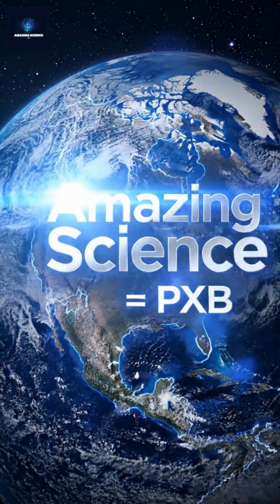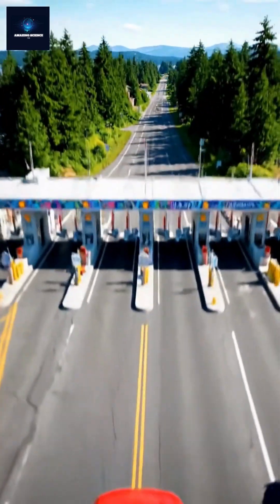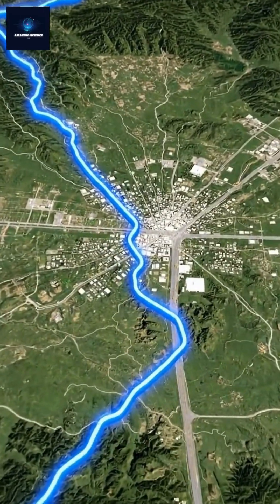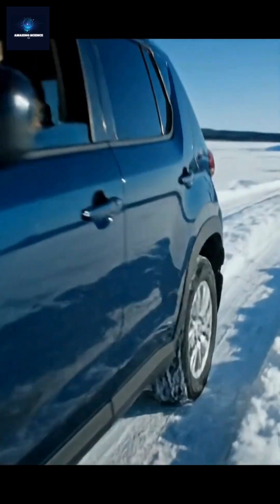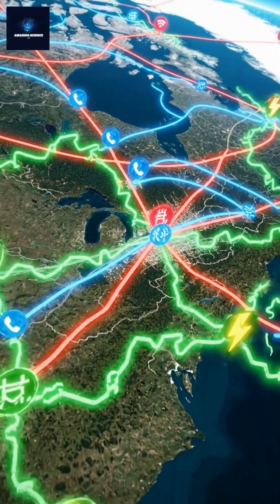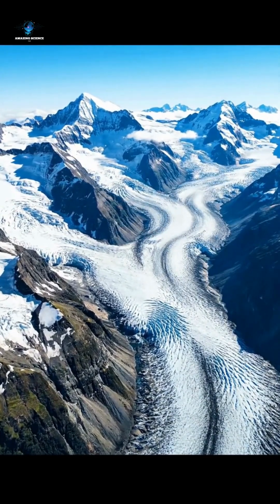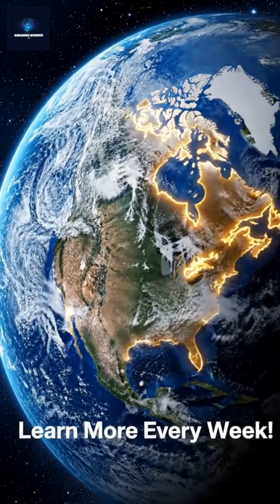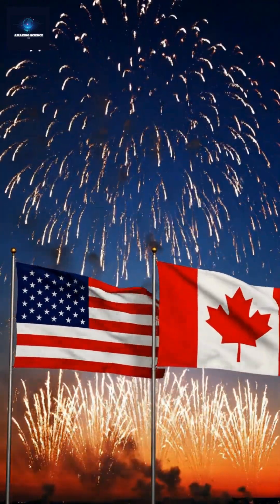Unique U.S. Towns Completely Surrounded by Canada | Hidden Borders Explained | Amazing Science.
🇺🇸🇨🇦 Ever heard of U.S. towns surrounded by Canada? From Point Roberts, Washington to Northwest Angle, Minnesota, these places are real-life border puzzles!
In this Amazing Science episode, discover how history, geography, and treaties shaped these unique locations. 🌎
Amazing Science explains the world’s strangest borders using stunning 3D visuals and stories that inspire curiosity.
Whether you love travel, maps, or surprising facts, Amazing Science brings borders to life like never before. 💡